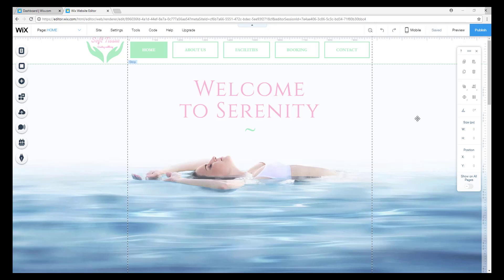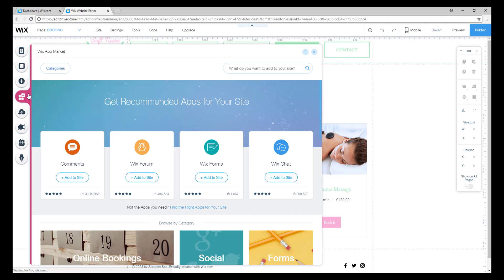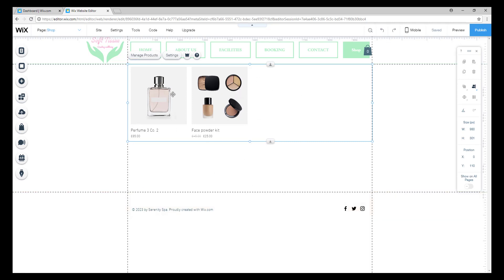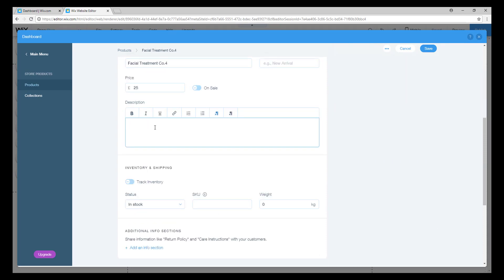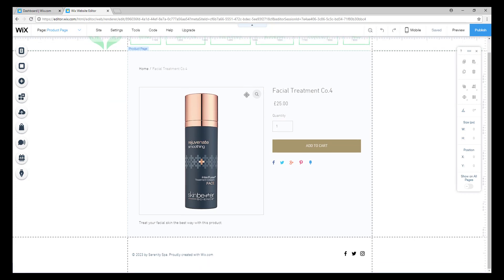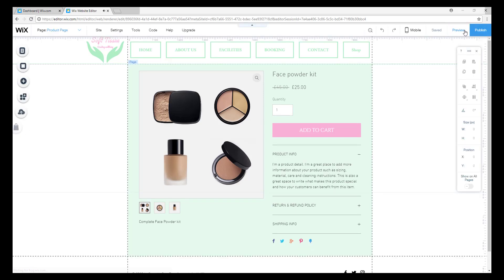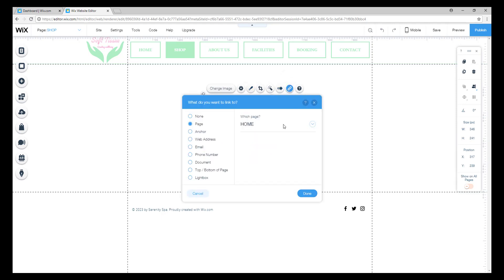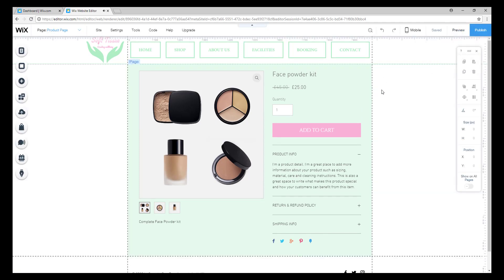Wix Ecommerce Set Up - How to Add an Online Store to Wix?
How to make your Wix website a professional store for visitors to buy your products - and also accept online payments? Wix has given users the chance to do that easily and give their website a professional look at the same time.

0:00 - Introduction
0:39 - Adding Wix stores from Wix apps
1:44 - Adding new products to your store
2:50 - Editing your website pages
4:00 - Creating a new page for your store
4:34 - Adding a button for your shop page
5:34 - Outro

In order to set up your online store, you should first click on the button on the left side of the page that says "add apps". Once you click on this button, a window will appear to you and in this window, you will go to the "search" area and write down "store". The first app that will show will be "Wix Stores" and that's the one you are going to choose. Once you choose 'Wix Stores' you will find that a new page has been added to the horizontal menu that you have and it will be named 'shop'.

On the left side of the page and after you add the shop to the website, you will find a window known as 'store management' where you will be able to manage the whole thing; all the store pages, all the items and all the products. In order to add a new product, you will need to go to 'manage products' and click on the button at the top right - this is also the page where people could manage and edit the products they have already added on their store.

When you come to the point of adding the new product, you will be asked whether your product is a virtual or physical one, and once you make your choice, you will be directed to the window where you will insert the details of your product. On the same panel on the left, you will choose the window where you could edit the item page where the products are displayed.

At this point, you should have added all your different products on the page and that's when you will need to move forward to the point of creating another main page for the store because you will be in need for that later on - we will tell you why in other videos later. This page should come as a sub-page for the shop button but it should be invisible for the visitors who when they click on the shop page will be directed to the main page on which they will click on the general store to enter and find the products that are found out there - this icon or picture on which they will click will need to be edited in order to suit the theme of the whole website.

Part of building another main page inside the 'shop' page goes back the different types of stores that you could offer your visitor. There are mainly two different types or options found out there: the first one is the store or the shop of the website itself and that's exactly the one we were building at this point, and the second option is the one related to the affiliate shop which you could direct the visitors to through your website, and here are the steps needed in order to create your affiliate shop on Wix

The best thing about Wix website and the shop that could be created on it is the fact that it appears really professional as if the user has been doing it all with the actual codes which people used to believe that they are the best to fulfill the needs of the user.

Wix is a website builder that makes the whole idea of building a website for your company or service much easier without going through the hassle of dealing with codes which are of course hard for people to easily learn. Building a website with Wix mainly depends on the drop and drag method and this is actually making everything much easier since all what the user will be doing is dragging the buttons and the things they want to add to the website and doing all the edit from the settings as we have explained, which will not be hard

We have other videos on our channel that could guide you to use Wix on so many different levels, you could find the help needed if you want to add music to your you could also get the steps that would lead you to add a domain to the we could help you with adding a blog to your and we could also help you with editing the theme of the website which includes the colors, the fonts, the buttons, etc.

Generally speaking, building a website with Wix is very easy that it could even happen in just one hour - without all the editing that will need to be done later on - and this is very friendly because it will attract those who want to build their website quickly or are actually in a hurry to bring their products and services to the people.

Start building your ecommerce store with an easy to use website builder such as wix.